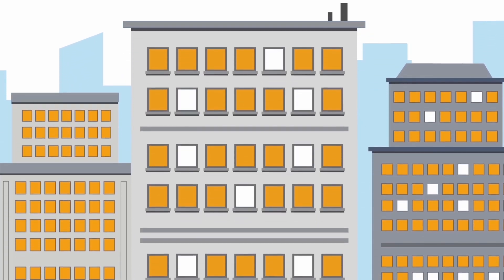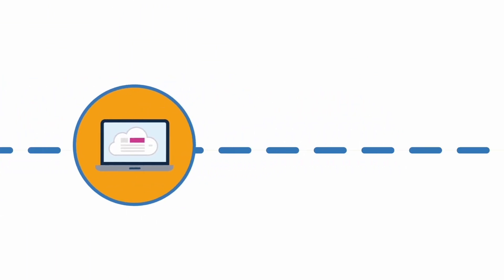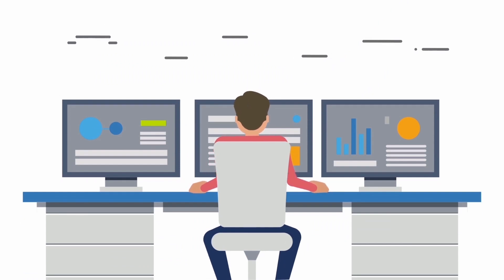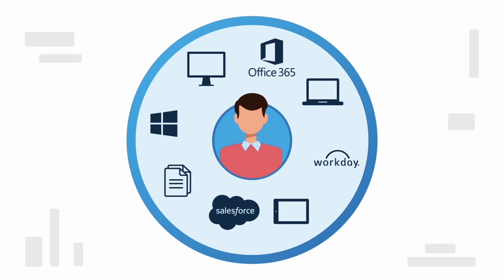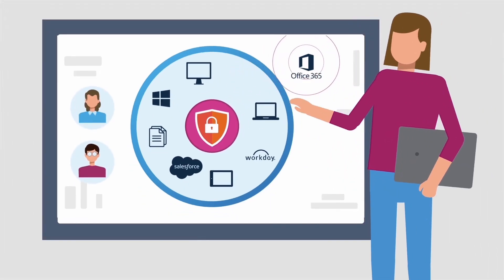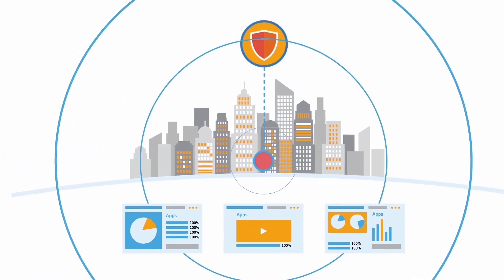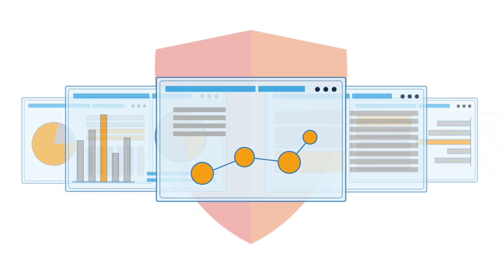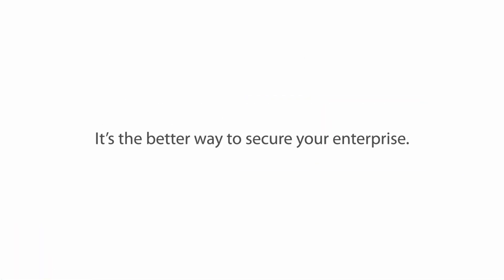Creating a People-centric Secure Digital Perimeter with Citrix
We touch at so many different levels (of the OSI stack) that you would have to buy point solutions from many different vendors to create a holistic solution. To have a holistic solution you need simplified control, 360 visibility and intelligent analytics. This addresses a broad array of challenges. Explore